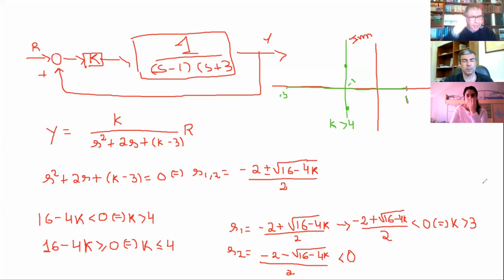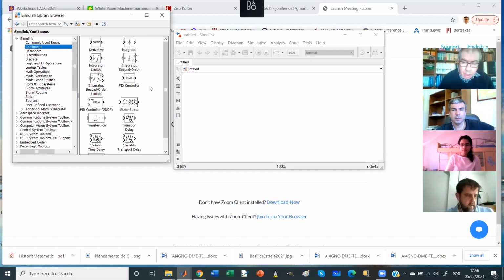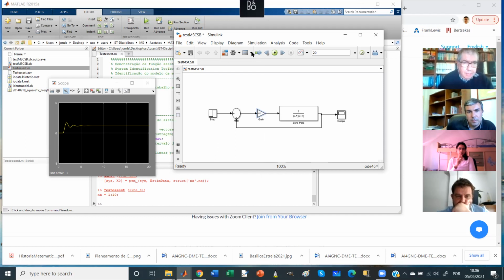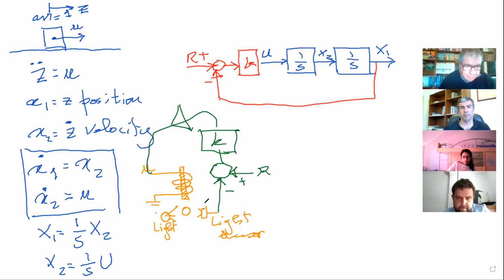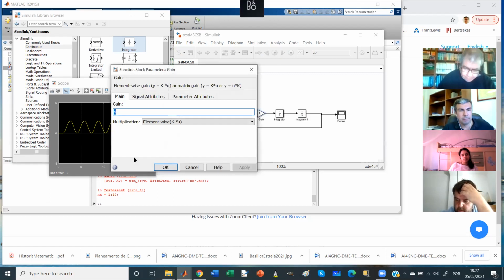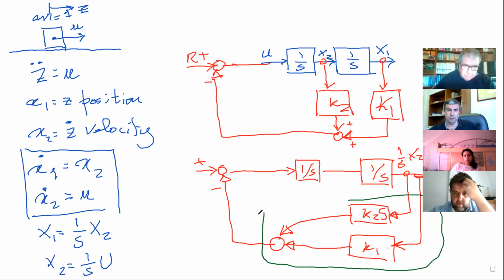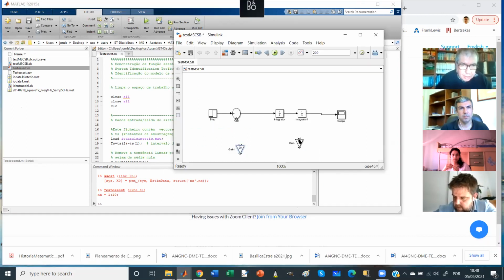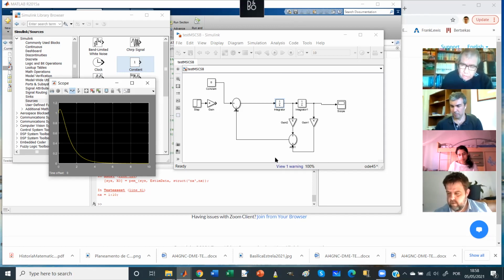Modelling, Simulation and Control of Biological Systems - Placing the poles of feedback systems